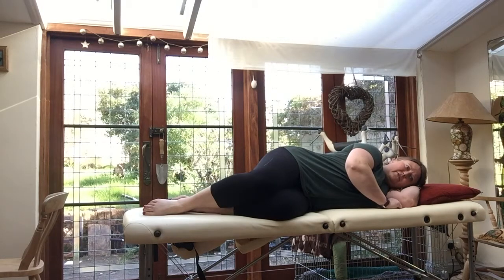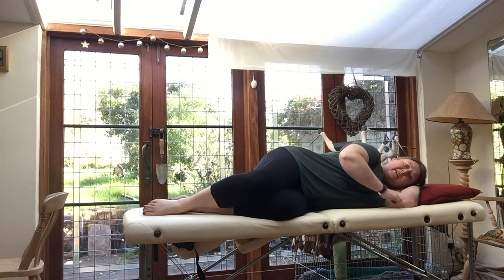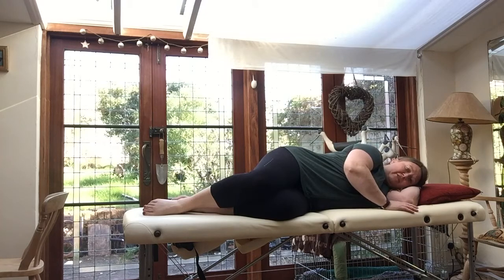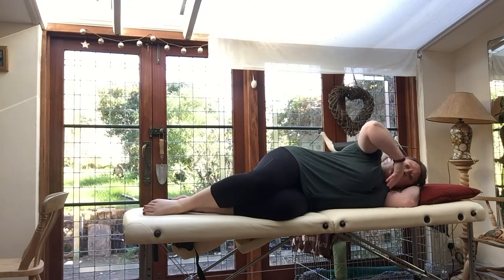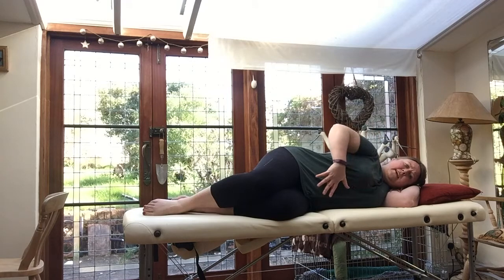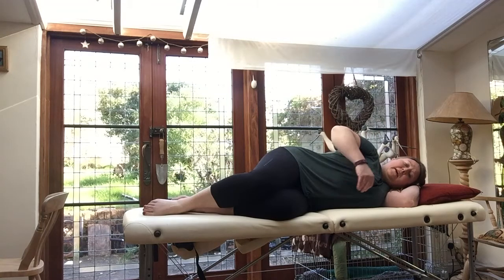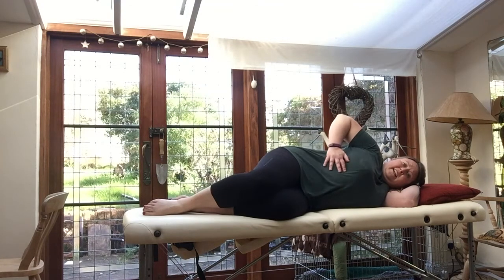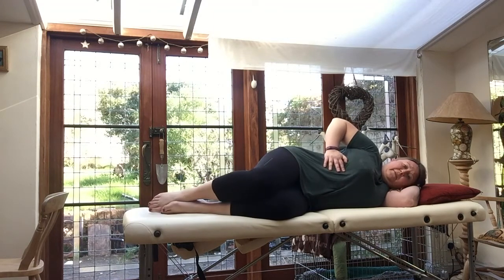Breathing 2 - a technique to help you sleep without back pain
When your body is being controlled by the sympathetic nervous system (fight or flight), you tend to breathe through your mouth with quick, shallow breaths that only really hit the top of your lungs.  Conversely, when you're being led by the parasympathetic system (rest and digest) you tend to breathe through your nose, and more slowly.  This allows the slow-twitch fibres of your diaphragm to get involved.

When you breathe slowly and optimally through your nose:
- your heart rate decreases
- you get really efficient gas exchange at the base of your lungs, which reduces stress on your body and brain
- you train your diaphragm
- you mobilise your ribcage
- you relax your back muscles, which in turn reduces the forces on your pelvis, allowing it to move more freely.

As I mentioned for the last video, this in turn reduces back, groin, hip and knee pain; but once you've got the hang of doing it at all, you need to practise doing it in various different positions.

One of the key issues that people with back pain often struggle with is pain at night, and difficulty sleeping.  They're so used to breathing with their neck muscles that the diaphragm doesn't help them out, and so they can't switch off when they go to bed, leaving them lying with too much tension and compression in their backs to be able to achieve good quality healing.

So in this video, I talk you through how to breathe with your diaphragm when you lie down to sleep - get this right, and your sleep quality should improve along with your back pain!